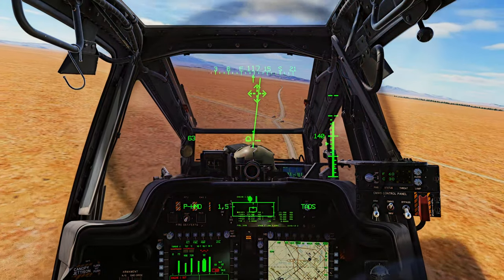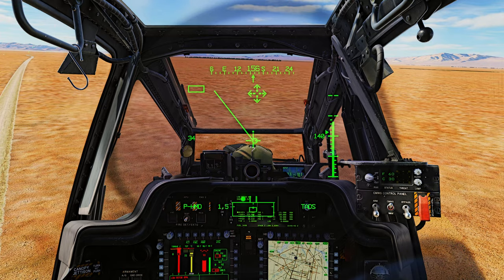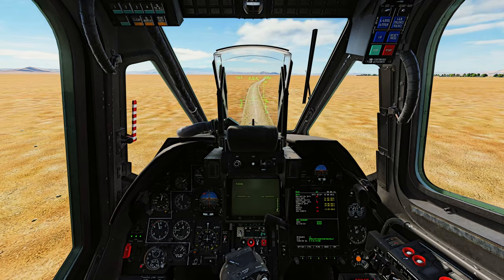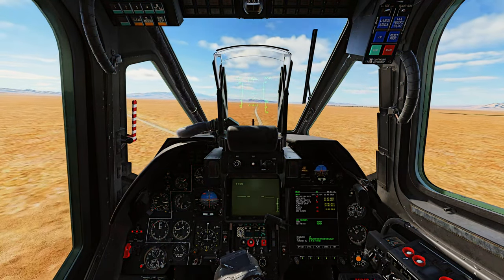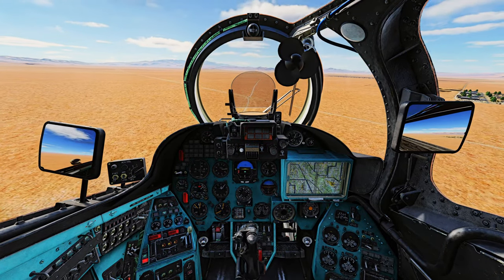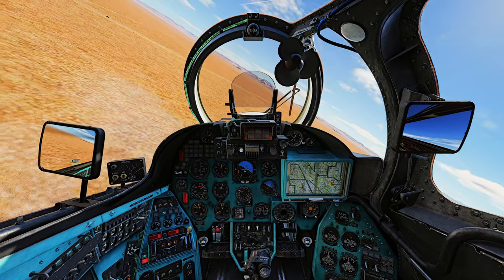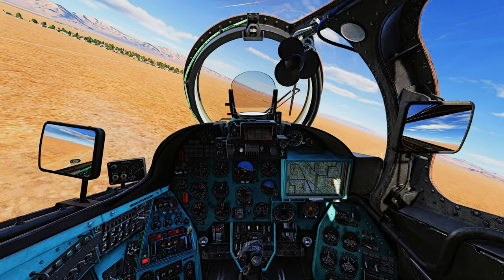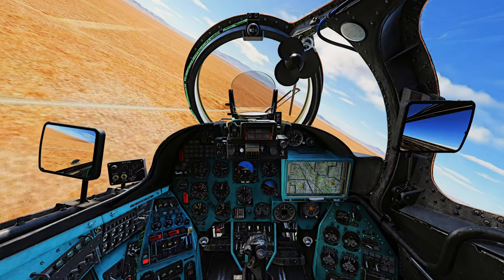Streaker's Rants | Attack Helicopter Damage Models | DCS World Apache, Blackshark, Hind, Huey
0:00 Introduction
2:35 Huey Interior View
4:04 Huey External View
5:35 Apache Interior View
7:33 Apache External View
9:39 Blackshark Internal View
11:15 Blackshark External View
12:53 Hind Internal View
19:29 Hind External View and Outro

Welcome to Helo Hounds, our channel is dedicated to bringing  immersive DCS World content, with a focus on flying helicopters in the flight sim.

Join us as we explore the vast and beautiful world of DCS World, and experience the thrill of flying some of the most iconic and powerful helicopters in the world.

Currently DCS World offers the UH-1H (Huey), AH-64D (Apache), SA342 (Gazelle), Ka-50 (Blackshark 3), Mi-24P (Hind), and the Mi-8MTV (Hip) as core (paid for) modules. One great community project to mention is the H-60 (Blackhawk).

PC Specs:
CPU: AMD Ryzen 9 5900X
GPU: Nvidia RTX 3090 (EVGA FTW3)
RAM: 64 GB DDR4 Corsair Vengeance 3200MHZ
MOBO: ASUS X470-F Gaming

Peripherals:
Joysticks: VKB Gladiator NXT EVO "SCE" (RH); VKB Gladiator NXT Omni-Throttle "SCE" (LH)

Content Creation Tools:
Video Editing and Rendering:

Warning Animation:
WARNING rotating loop on white with copyspace Stock Videos by Vecteezy

Yellow and Black Warning Backround:
Of a Warning Frame Stock Videos by Vecteezy